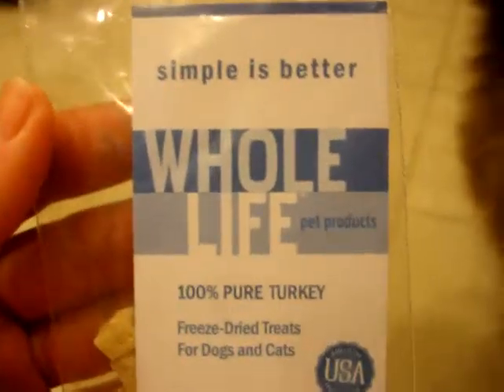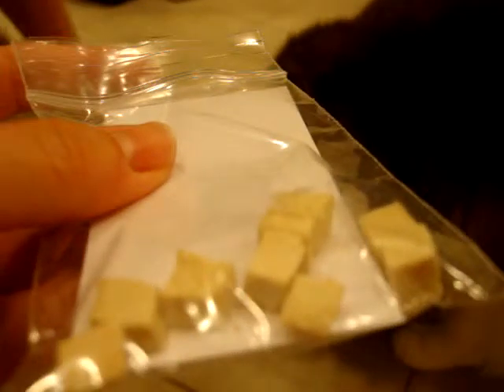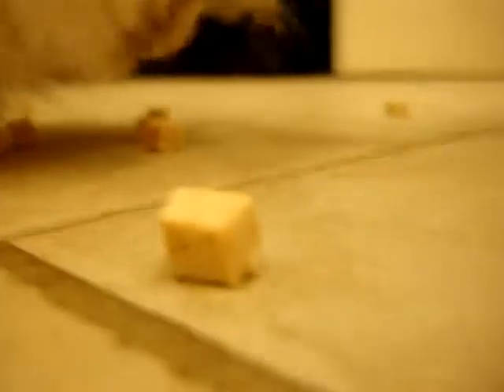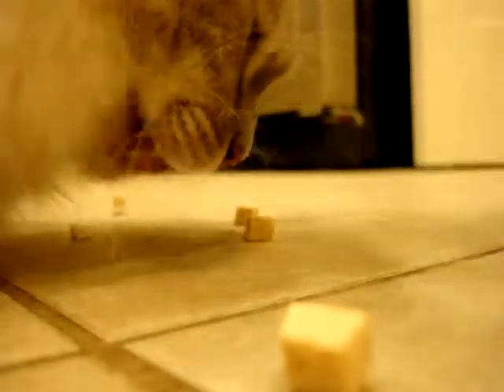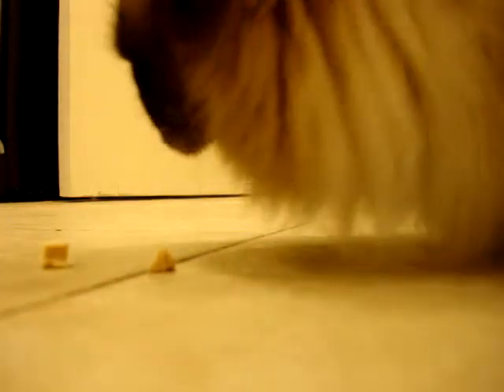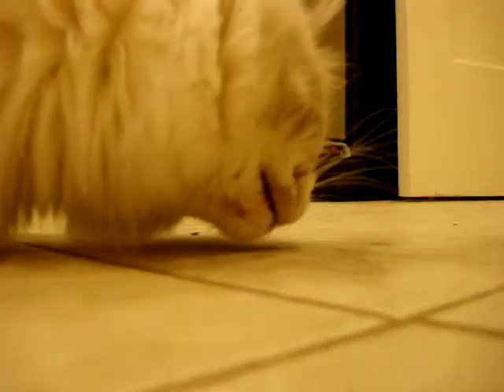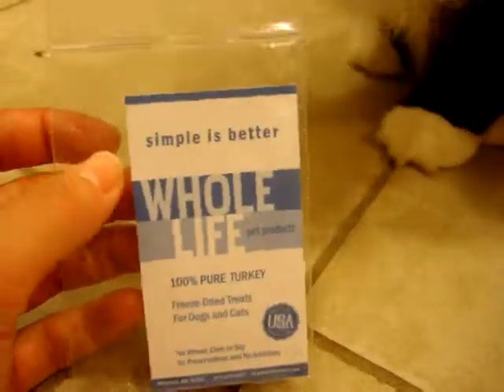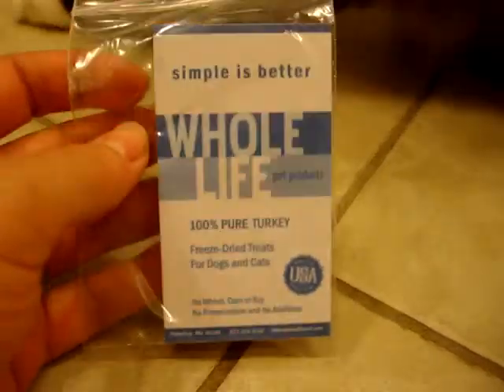Ragdoll Cats Eat Whole Life Cat Treats Turkey - ラグドール - Floppycats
[Amazon]